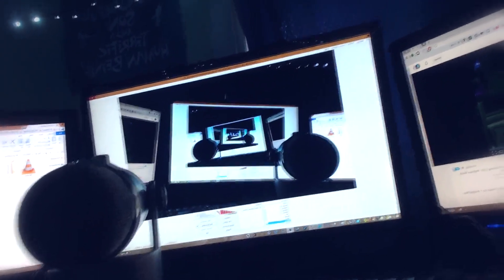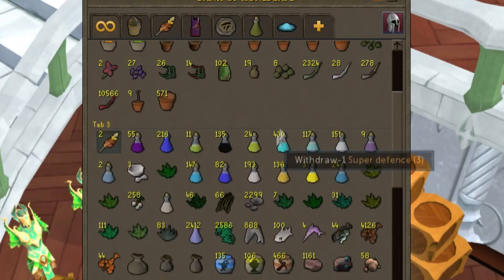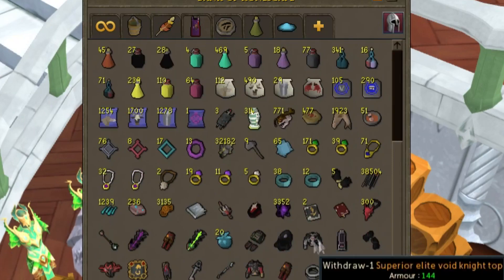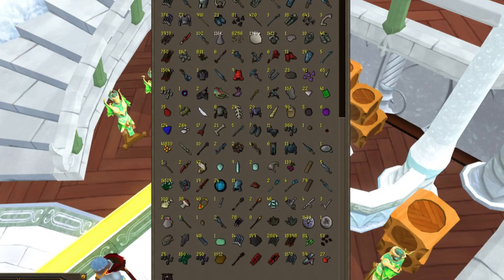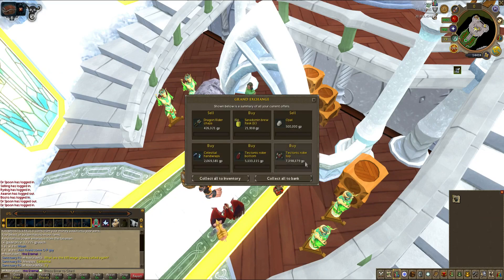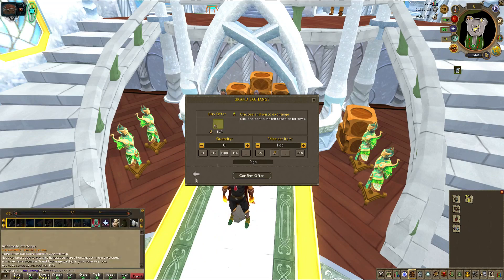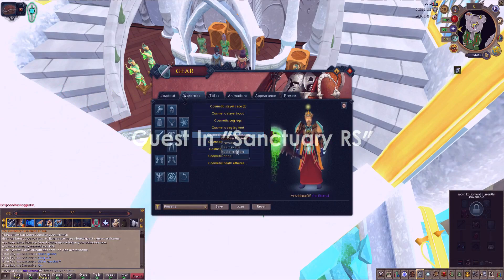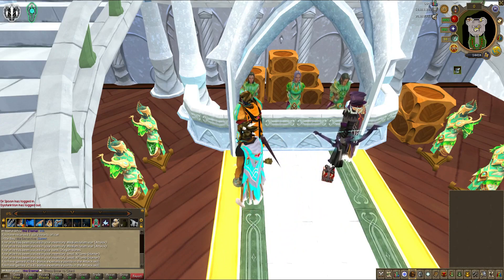Preparing for RAIDS - Runescape Progress #225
Almost ready guys!

Where can I give you my hard earned money?: Via the "Support" button on my channel

CPU Cooler: CoolerMaster Hyper 212X CPU Cooler

PSU: Corsair HX-650 V2 80+ Gold Modular Power Supply

Mobo: ASUS z87c Motherboard

Case: NZXT H230 Case White

HDD: Seagate Barracuda 3TB ST3000DM001

7TE250BW